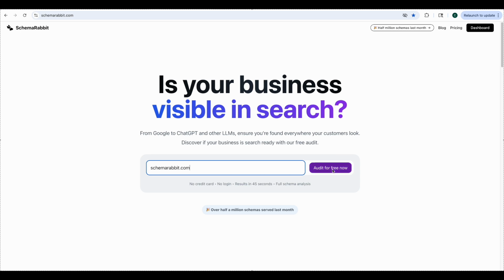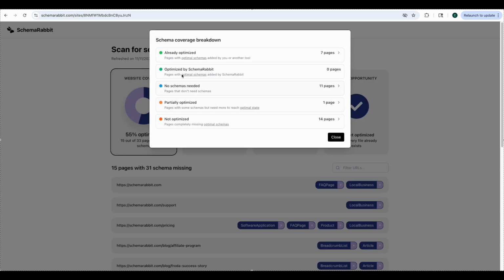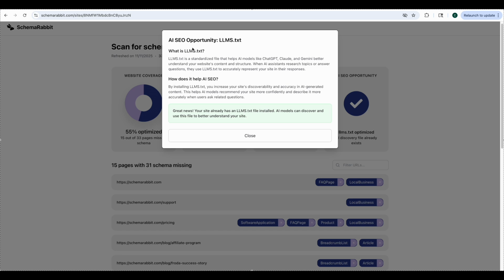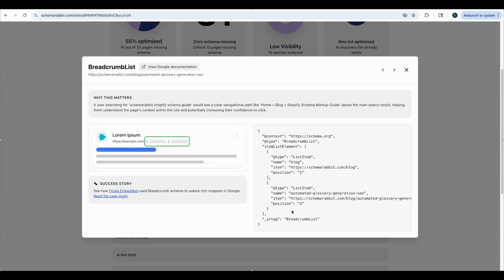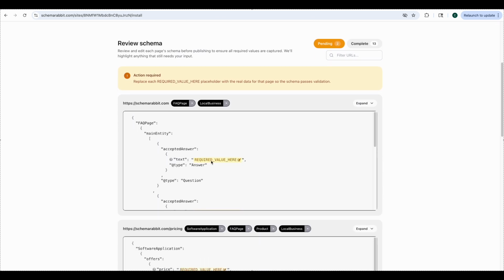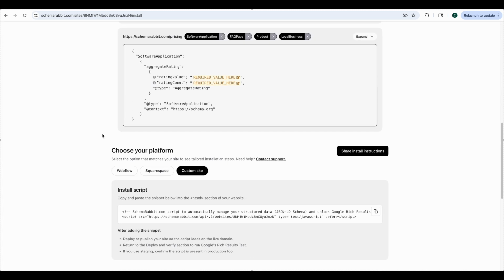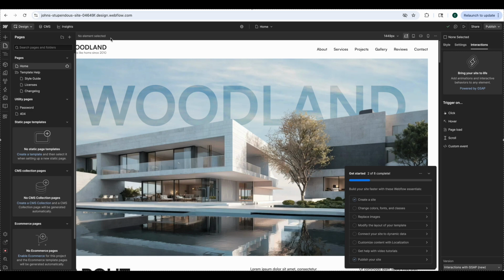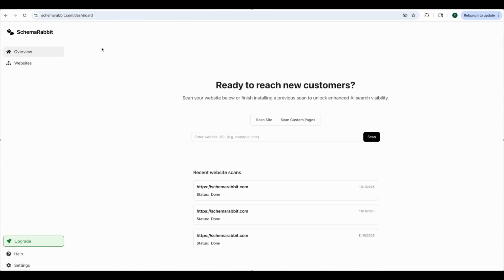Easily add Schema Markup to Webflow (in minutes)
🚀 In this step-by-step tutorial, I’ll show you exactly how to install and use the SchemaRabbit Webflow app to boost your SEO and make your site more visible in Google search and AI-powered assistants like ChatGPT.

With SchemaRabbit, you can:
✅ Automatically detect missing schema markup
✅ Add structured data (JSON-LD) in seconds
✅ Improve search visibility with rich snippets (breadcrumbs, articles, products, events & more)
✅ Generate your own LLMS.txt file for improved visibility in AI search
✅ View AI keywords to improve your ranking

No developer required. No technical knowledge needed. Just follow this walkthrough and start optimizing your Webflow site today.